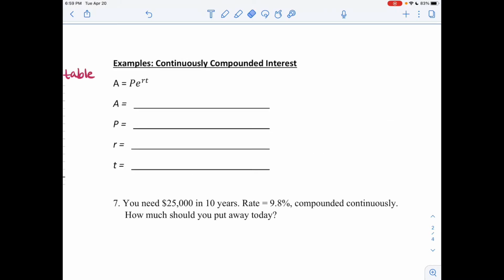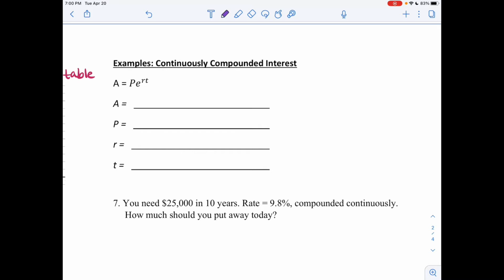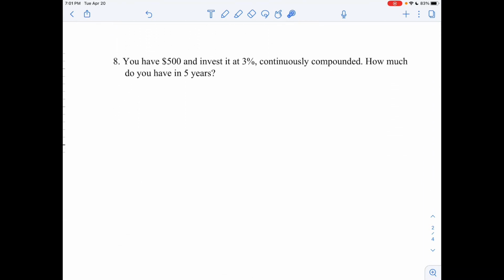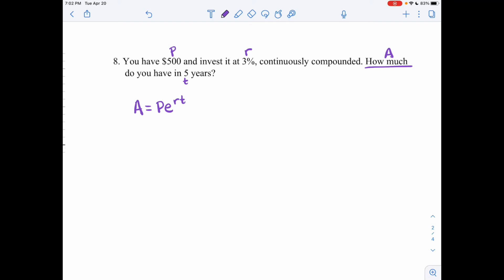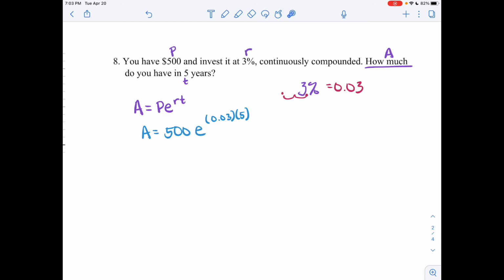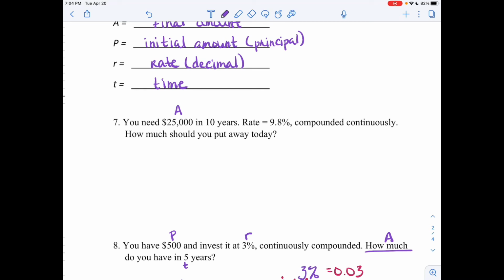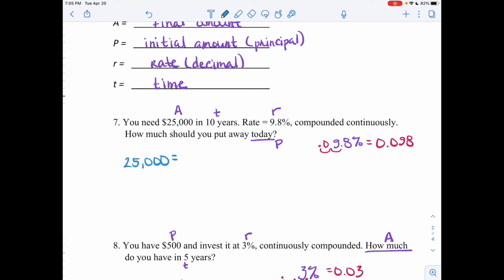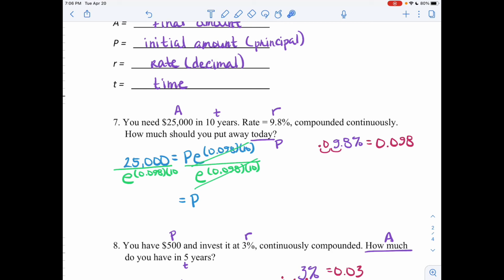Lesson 7.2 PreAP Part 4